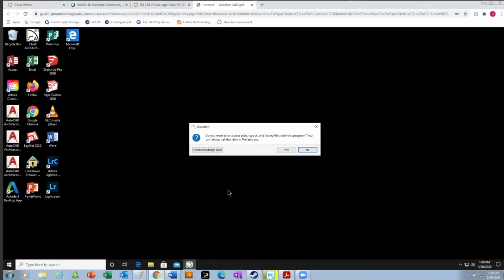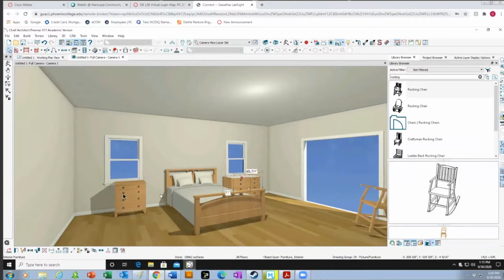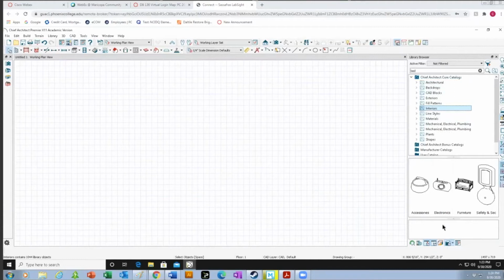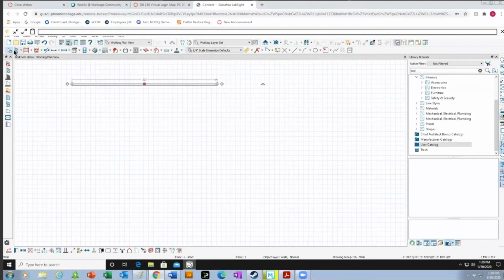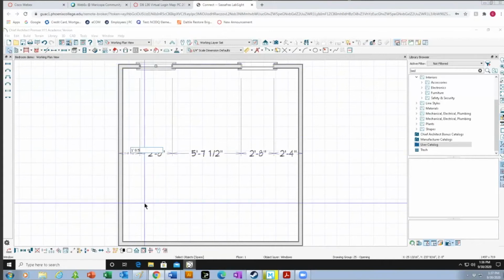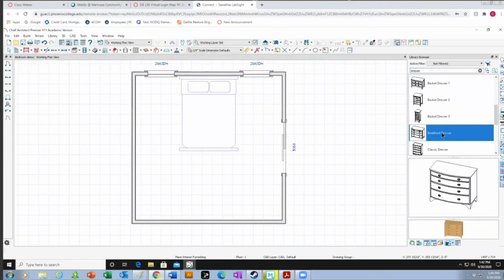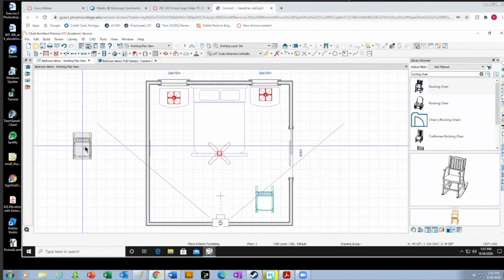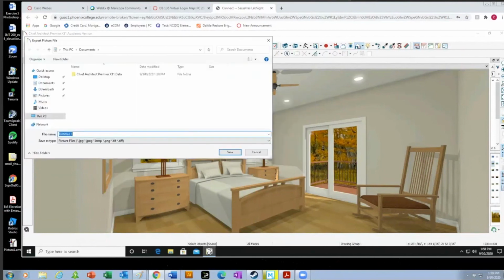Intro Chief Arch. Bedroom 3D Drawing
INT 122 Intro to Chief Arch. How to draw a bedroom.